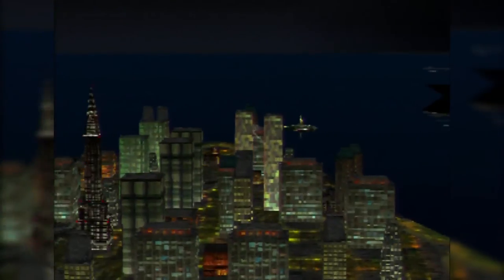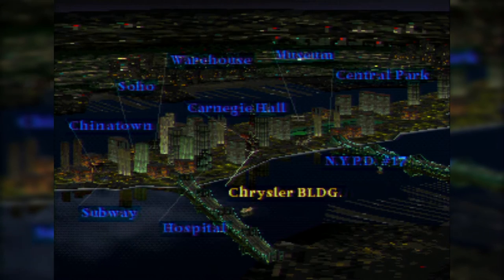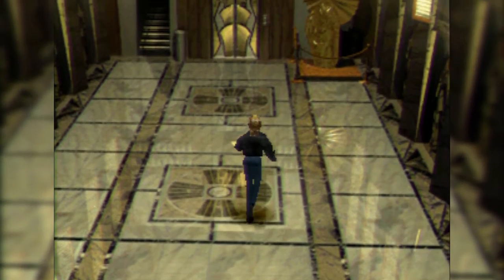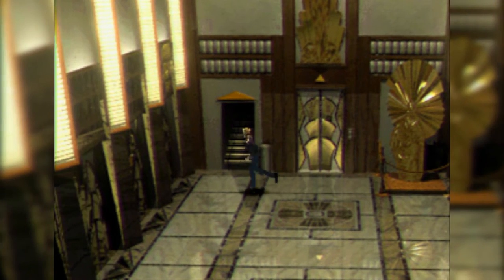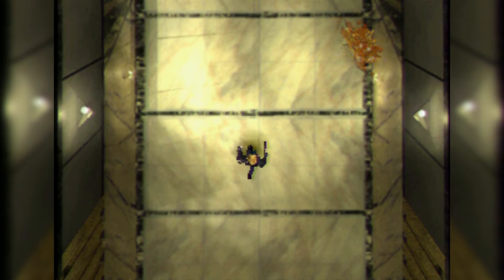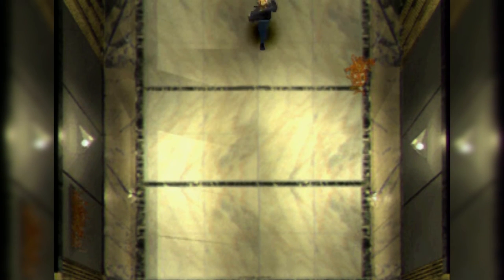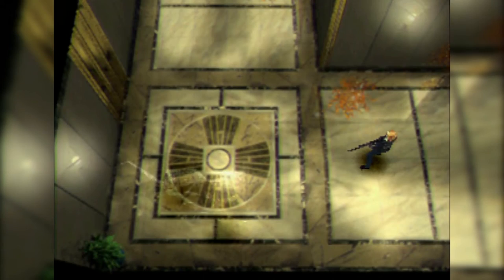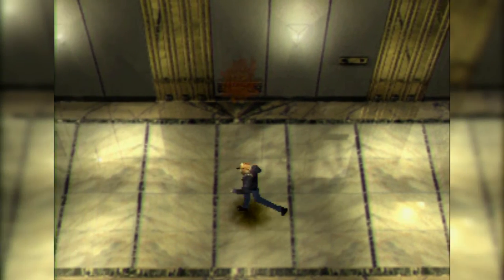Parasite Eve Let's Play 100% Walkthrough Ex02. The Chrysler Building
My Let's Play 100% Walkthrough of the PS1 Squaresoft classic, and one of my favorite games ever, Parasite Eve! All treasure chests and secrets will be shown!

This video covers the introductory cinematics and first boss fight.

From Wikipedia:

"Parasite Eve is a 1998 action role-playing survival horror video game developed and published by Square. The game is a sequel to the novel Parasite Eve, written by Hideaki Sena. It is the first game in the Parasite Eve series. The game follows New York City police officer Aya Brea over a six-day span in 1997 as she attempts to stop the monster that is causing people to spontaneously combust, with the goal of sparking the creation of a creature that will destroy the human race. The game has the player move freely around several open environments, and uses a pausable real-time combat system, and also includes several role-playing game elements."